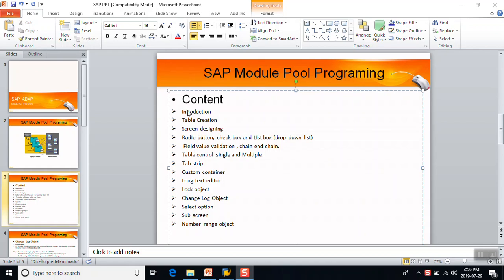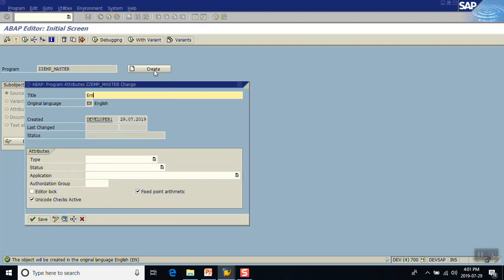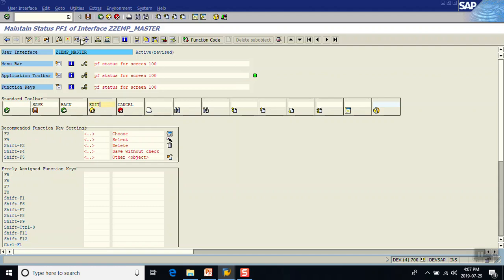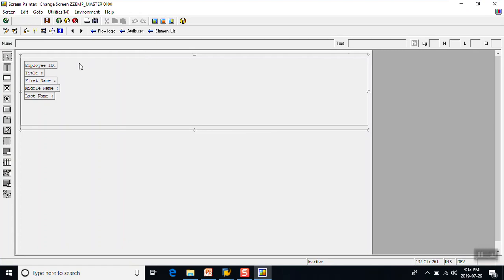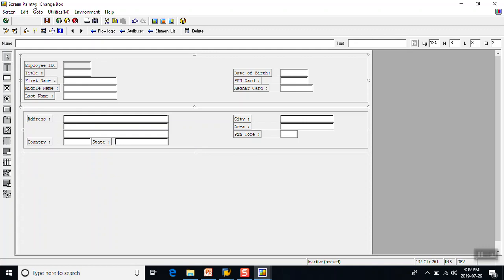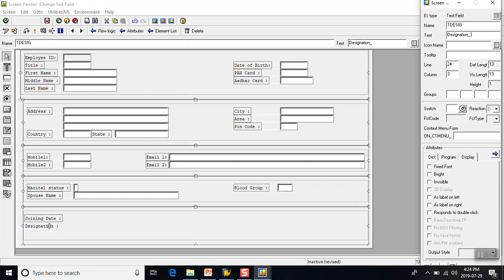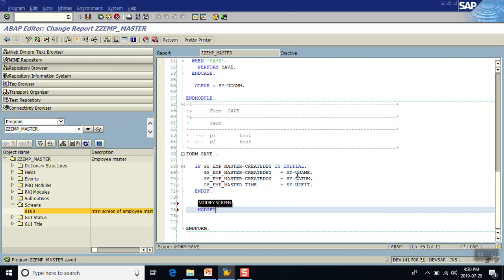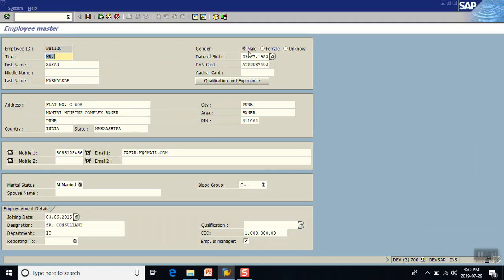1 Table creation and screen designing in SAP ABAP Module Pool programming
For code kindly refer to the above link.
1 Table creation and screen designing in SAP ABAP Module Pool programming